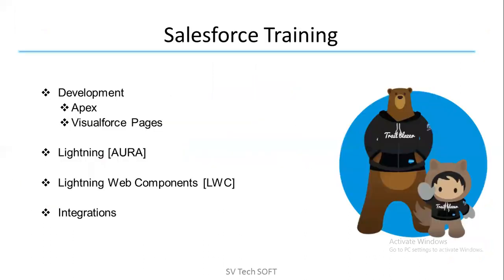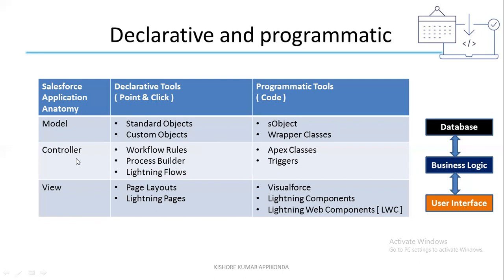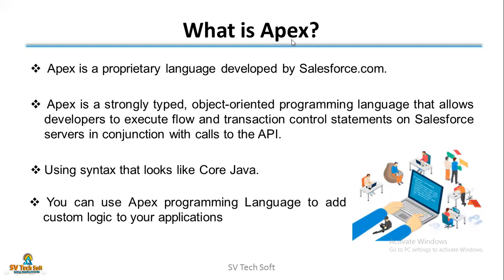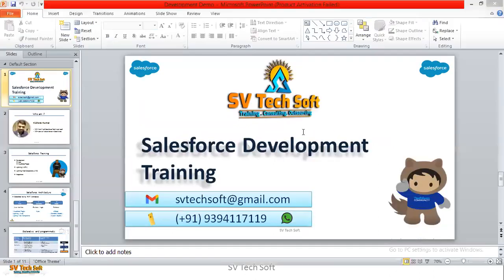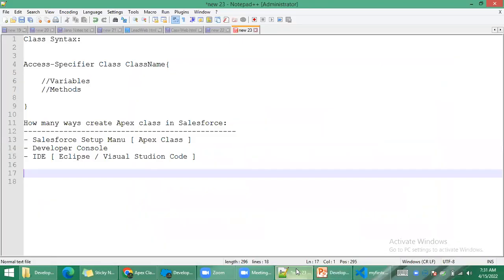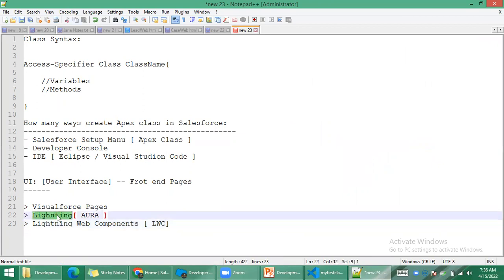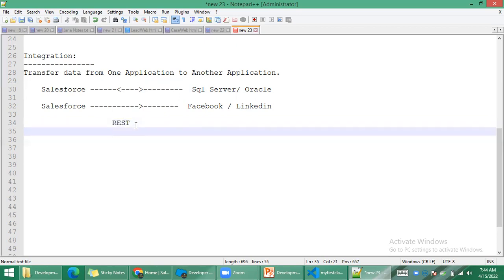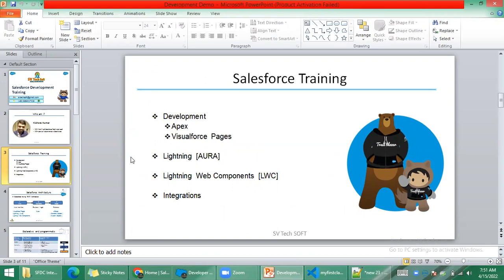Salesforce Development Demo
𝐒𝐚𝐥𝐞𝐬𝐟𝐨𝐫𝐜𝐞 𝐃𝐞𝐯𝐞𝐥𝐨𝐩𝐦𝐞𝐧𝐭 course assumes no previous experience, and takes you from the absolute beginner concepts like creating your developer's account, writing you very first Apex program, and then goes into more detail as we explore the entire Apex feature set.
• No need any prerequisite coding skills
• We will teach coding from base level to Advance Level
• Real-time based training with more scenario explanations.

𝐂𝐨𝐮𝐫𝐬𝐞 𝐃𝐮𝐫𝐚𝐭𝐢𝐨𝐧: 30 Days [ 1.5 hr/Day]